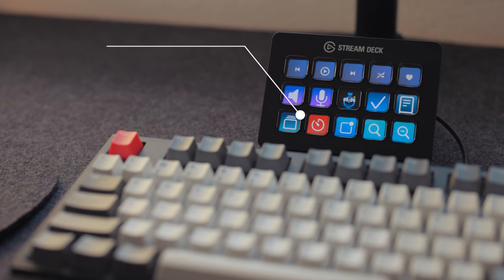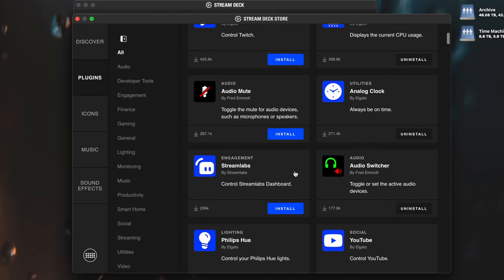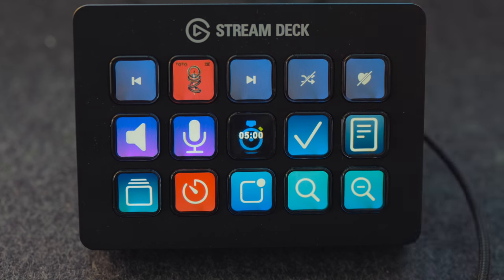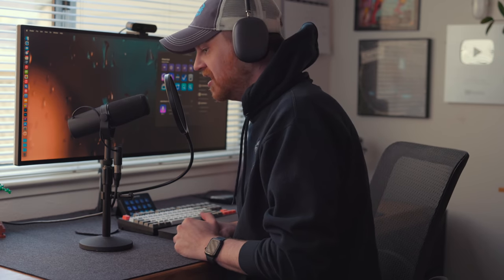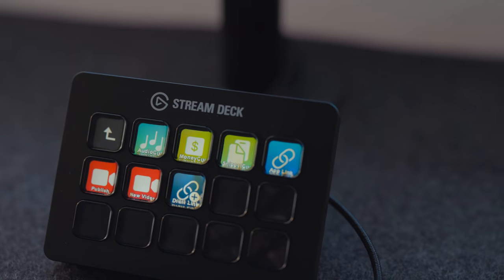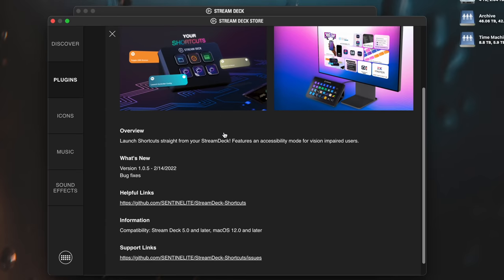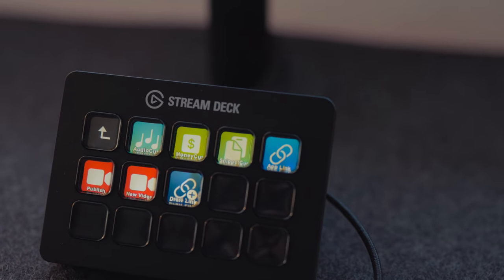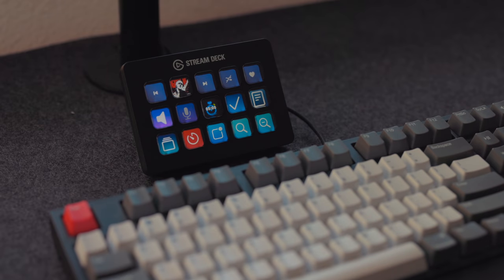This is the Ultimate Productivity tool for Mac and PC users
Let's talk about the Stream Deck and how it can be used as a productivity device.

### Hardware:
* [6 Button Stream Deck]
* [15 Button Stream Deck]
* [32 Button Stream Deck]